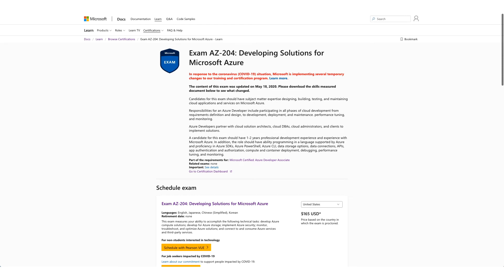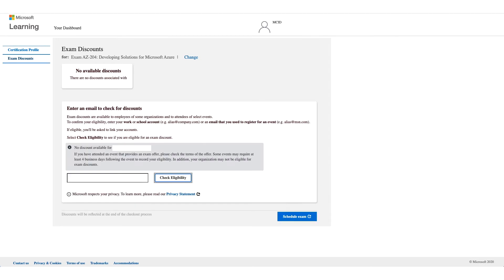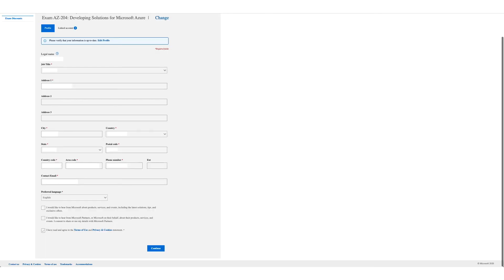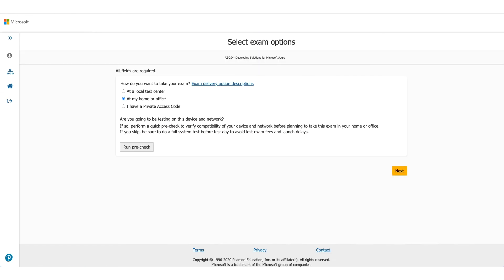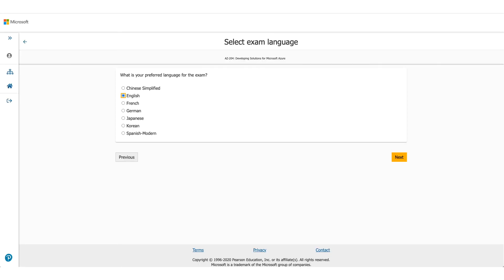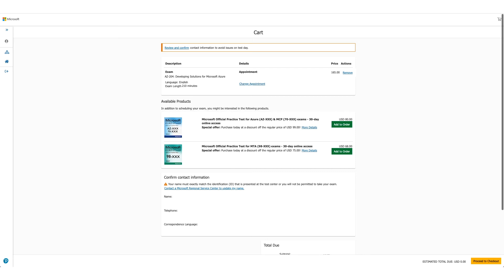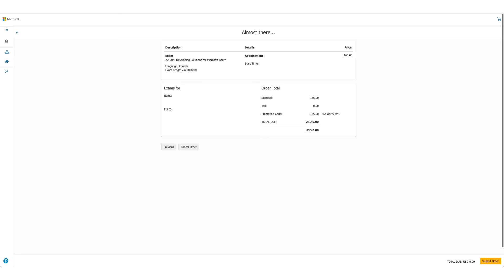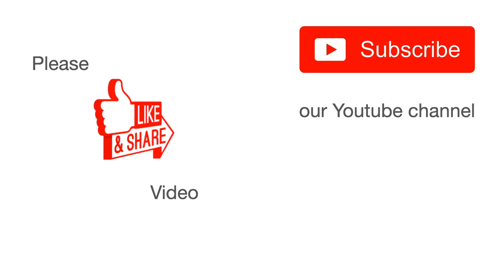Get AZ - 204 Exam Voucher Free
In this video we are discussing how to get free exam voucher for Developing Solutions for Microsoft Azure exam with corporate email account.

Topics covered
0:00 Intro
0:26 How to add Discount
3:30 How to run Pearson pre-check
4:06 Complete Pearson order

Azure certification
Azure cloud certification
Azure exams
Developing Solutions for Microsoft Azure
Microsoft Developing Solutions for Microsoft Azure exam
Microsoft Azure Developer Associate certification
Microsoft Certified Azure Developer Associate
Microsoft certification

Note: This video is for information and educational purpose only